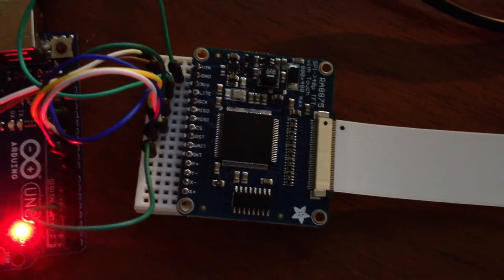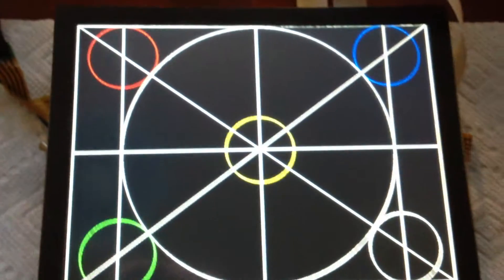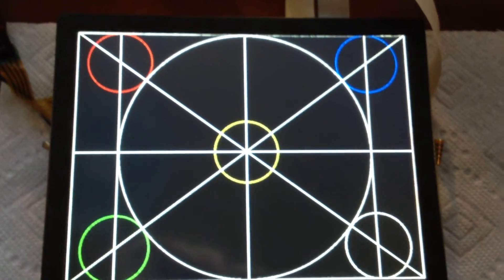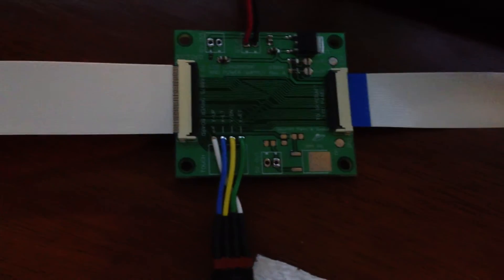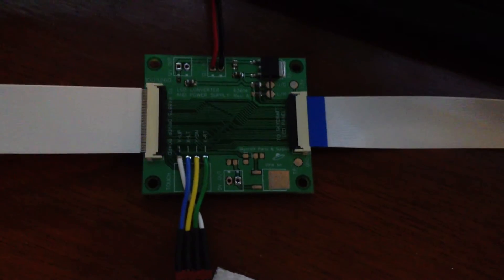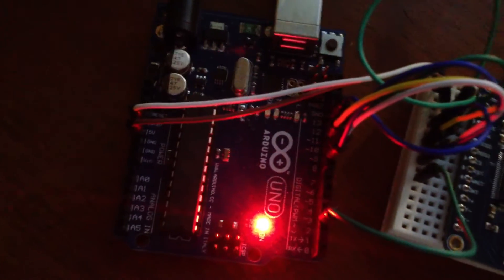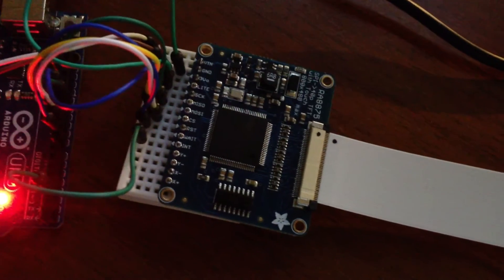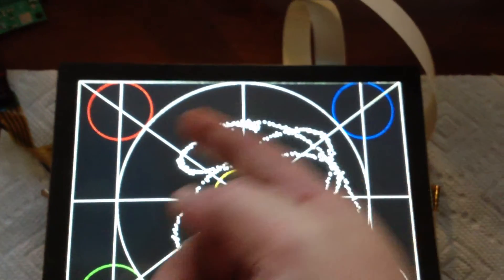RA8875 running an 8" 640 x 480 TFT RGB Touchscreen Display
Using the Adafruit RA8875 TFT Controller, modified companion library, and my additional "Adapter PCB" I was able to get a nice 640 x 480 display working with touchscreen !   The Adapter PCB takes the 40 pin FFC and adapts it to a 32 pin FFC AND allows a 12 volt input to power the display (via the onboard 3.3 VDC regulator).  The adapter also outputs 9 VDC to power the Arduino UNO (or other SPI driving microcontroller device).  The touchscreen communicates via the SPI interface too !